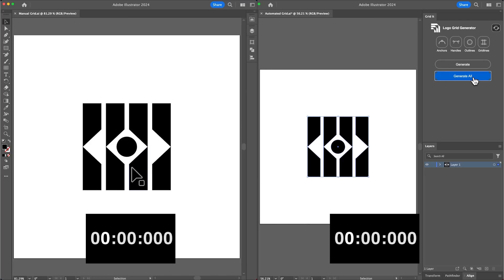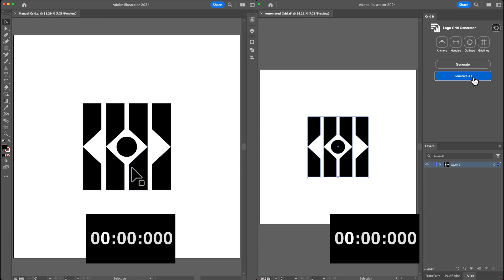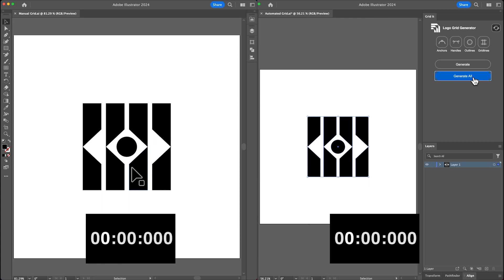Automated vs Manual Logo Grids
A side by side comparison of automated and manual logo design grids, using the first Logo Grid Generator™ by Grid it™

to download Logo Grid Generator™ Basic or Pro